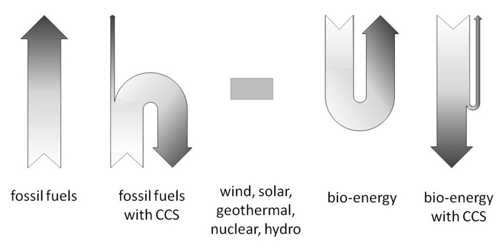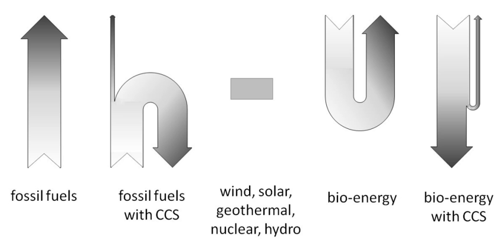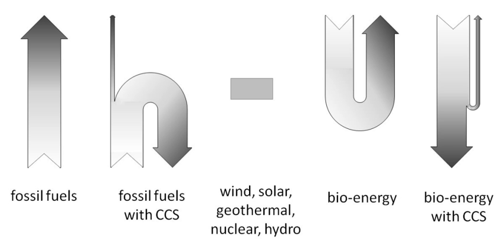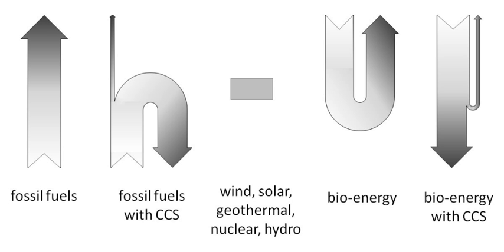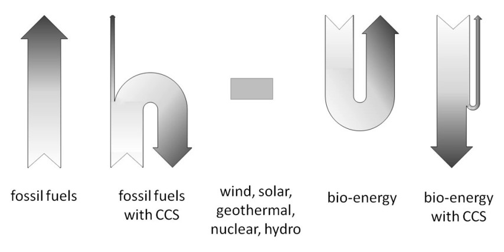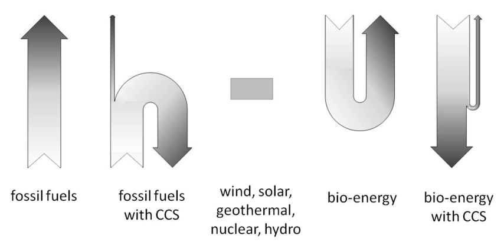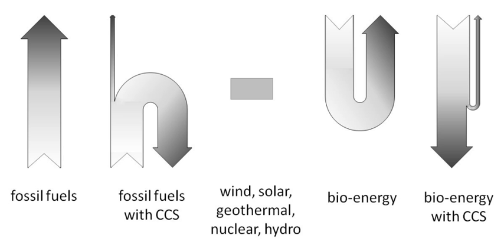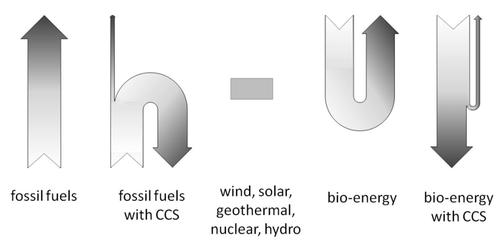Biomass energy with carbon capture and storage | Wikipedia audio article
00:03:27 1 Negative emission
00:06:30 2 Application
00:06:40 3 Cost
00:07:52 4 Technology
00:08:23 4.1 Oxy-Combustion
00:10:00 4.2 Pre-Combustion
00:12:49 4.3 Post-Combustion
00:14:58 5 Biofuels in BECCS
00:15:45 6 Current Projectsup&#91;28&#93;/supsup&#91;32&#93;/sup
00:17:12 6.1 At Ethanol plants
00:19:57 6.2 At MSW recycling centers
00:21:01 6.3 Techno-economics of BECCS and the TESBiC Project
00:21:47 7 Challenges
00:21:57 7.1 Environmental considerations
00:25:02 7.2 Technical challenges
00:26:30 8 Potential solutions
00:26:41 8.1 Alternative biomass sources
00:26:51 8.1.1 Agricultural and forestry residuessup&#91;40&#93;/sup
00:27:45 8.1.2 Municipal solid wastesup&#91;40&#93;/sup
00:28:45 8.2 Co-firing coal with biomasssup&#91;40&#93;/sup
00:31:50 9 Policy
00:34:05 10 Future Outlook
00:35:43 11 See also

- Socrates

SUMMARY
Bio-energy with carbon capture and storage (BECCS) is a potential greenhouse gas mitigation technology which produces negative carbon dioxide emissions by combining bioenergy (energy from biomass) use with geologic carbon capture and storage. The concept of BECCS is drawn from the integration of trees and crops, which extract carbon dioxide (CO2) from the atmosphere as they grow, the use of this biomass in processing industries or power plants, and the application of carbon capture and storage via CO2 injection into geological formations. There are other non-BECCS forms of carbon dioxide removal and storage that include  technologies such as biochar, carbon dioxide air capture and biomass burial and enhanced weathering.
According to a recent Biorecro report, there is 550 000 tonnes CO2/year in total BECCS capacity currently operating, divided between three different facilities (as of January 2012).In the IPCC Fourth Assessment Report by the Intergovernmental Panel on Climate Change (IPCC), BECCS was indicated as a key technology for reaching low carbon dioxide atmospheric concentration targets.  The negative emissions that can be produced by BECCS has been estimated by the Royal Society to be equivalent to a 50 to 150 ppm decrease in global atmospheric carbon dioxide concentrations and according to the International Energy Agency, the BLUE map climate change mitigation scenario calls for more than 2 gigatonnes of negative CO2 emissions per year with BECCS in 2050. According to Stanford University, 10 gigatonnes is achievable by this date.The Imperial College London, the UK Met Office Hadley Centre for Climate Prediction and Research, the Tyndall Centre for Climate Change Research, the Walker Institute for Climate System Research, and the Grantham Institute for Climate Change issued a joint report on carbon dioxide removal technologies as part of the AVOID: Avoiding dangerous climate change research program, stating that "Overall, of the technologies studied in this report, BECCS has the greatest maturity and there are no major practical barriers to its introduction into today’s energy system. The presence of a primary product will support early deployment."According to the OECD, "Achieving lower concentration targets (450 ppm) depends significantly on the use of BECCS".An alternative to BECSS is pyrogenic carbon capture and storage (PyCCS) or biochar. Which are superior in order to fix carbon in a more stable way: solid C, for longer times. Carbon dioxide injected into geologic formations eventually leaks back into the atmosphere due to seismic activity and natural faults and problems with the seal of the ancient injection pits.